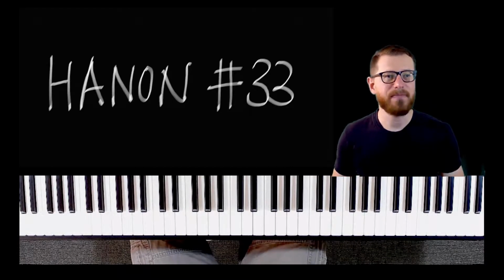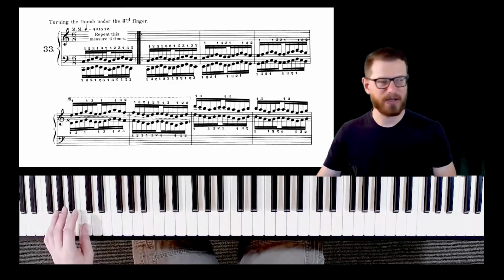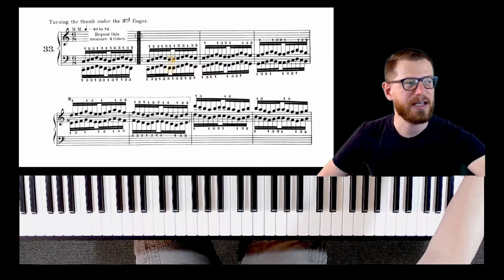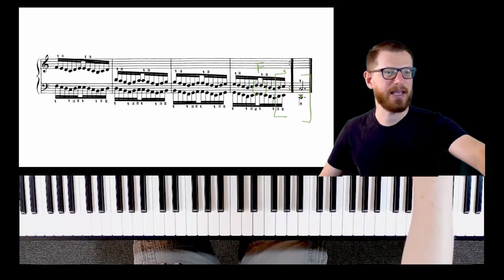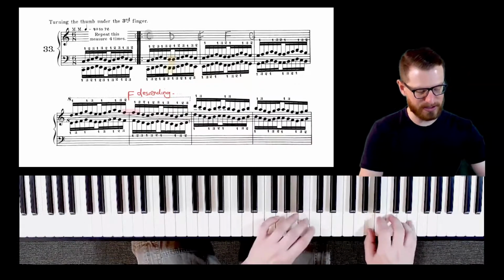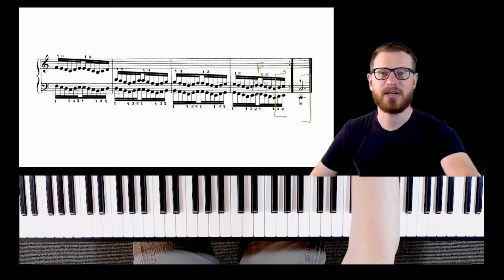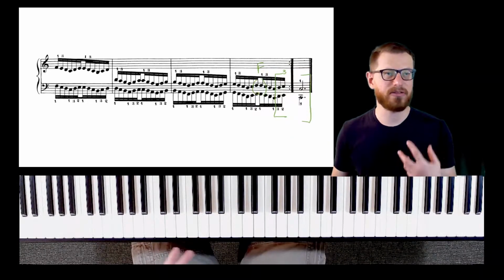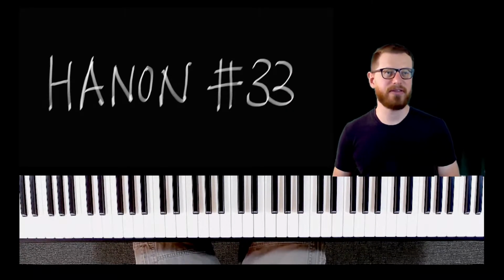HANON EXERCISE NO. 33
In Hanon Exercise no. 33 we learn how to turn the thumb under the 3rd finger.

CHAPTERS:
0:00 - Introduction
0:28 - Movements and First Bar Repeat
1:35 - Tips for Practice
3:28 - Ascending
4:25 - Descending
5:28 - One continuous motion
6:50 - Final Tips